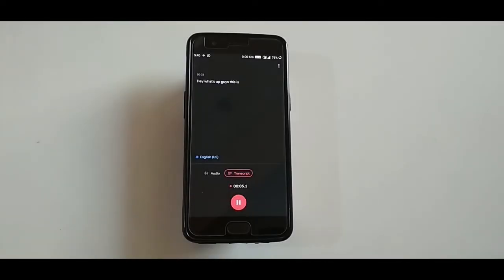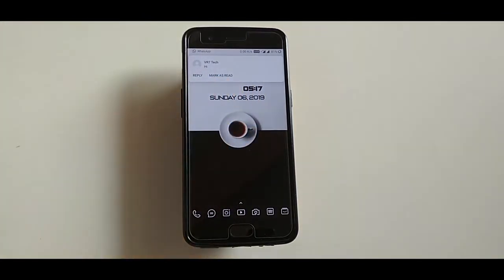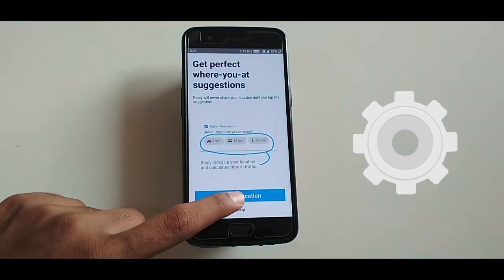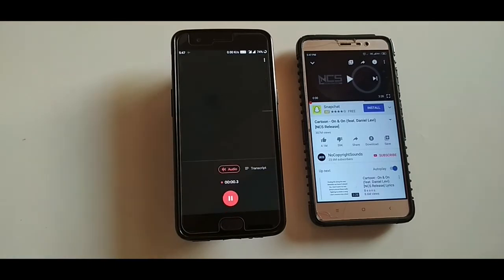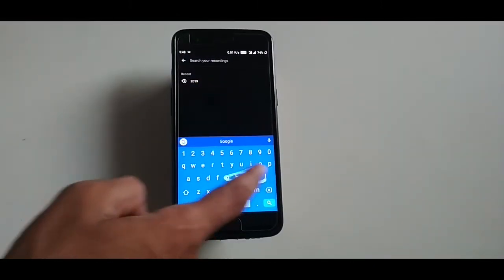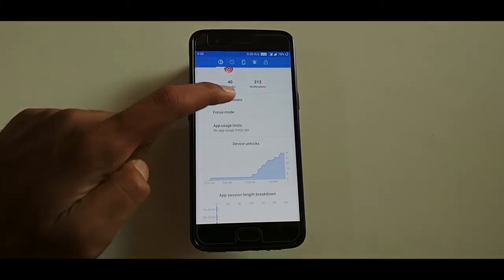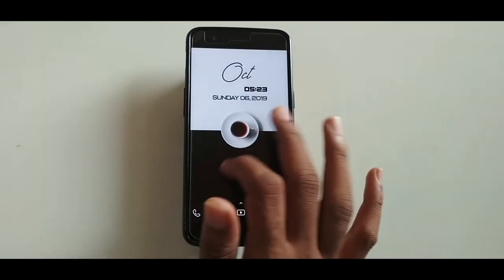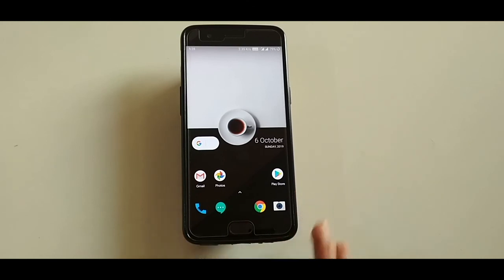How to Get Android 10 Features on Any Android Smartphone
In this video I will show you how to get all the features of android 10 on any android smartphone now. Some of the features include smart reply, focus mode ,Dark theme, etc.

Data :
Google is always looking for new features that it can build, to make our life easier. And that's why Smart Reply is here. It makes things much easier, whether that's copying a 2FA code for your banking app, or opening Google Maps and instantly giving you directions, or something else. It's going to make it a lot easier to get things done.

While Google is using machine learning to improve Smart Reply, that data does not leave your device. While that might make it a tiny bit harder for Google to improve Smart Reply at a decent pace, it does alleviate any privacy issues that people might have with this feature. As your data stays on your device and does not go to Google servers.